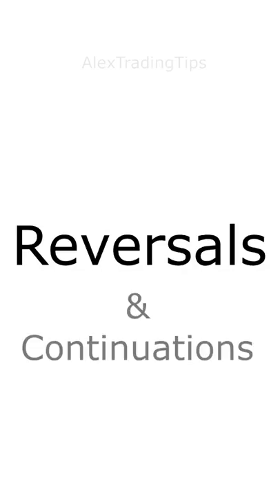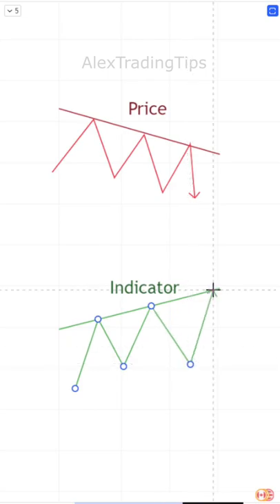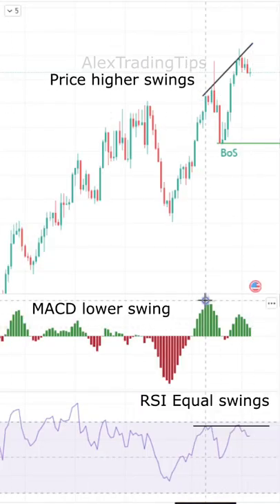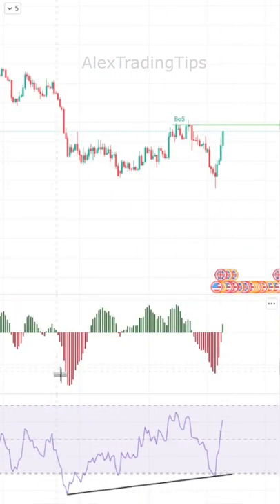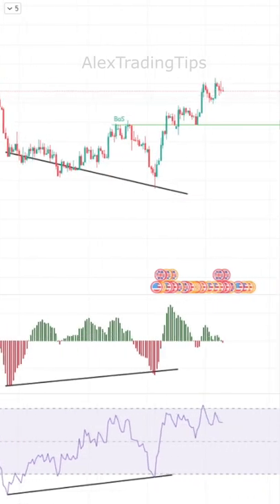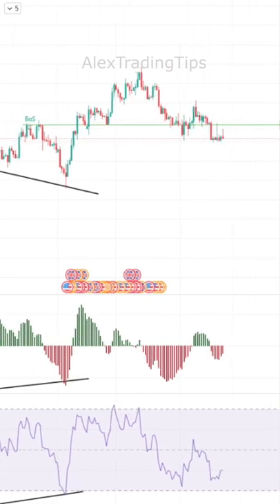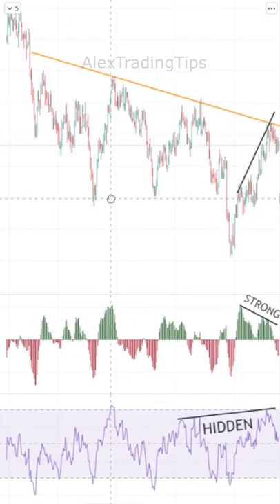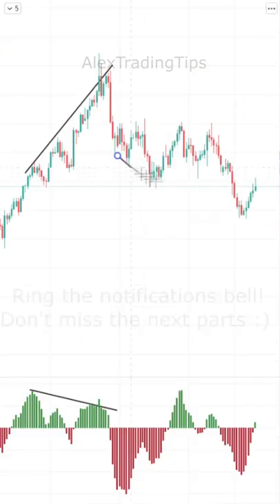How To Trade PRICE DIVERGENCE and Catch Reversals Early! 💰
How to predict price reversals or trend continuation for swing trading on any timeframe! Using the MACD and RSI for divergences is the best way.
When price is going in the opposite direction of your indicator, that is called a divergence and it may signal the reversal of the trend

How to use MACD
How to use RSI
How to find divergences MACD
How to trade using MACD RSI

Trading by using divergences as one of your entry confirmations and in your trading strategy and plan it's a good way become profitable.